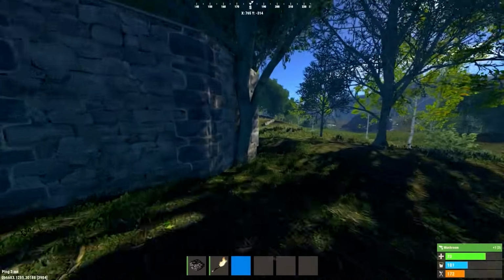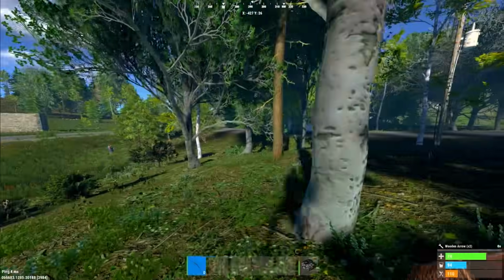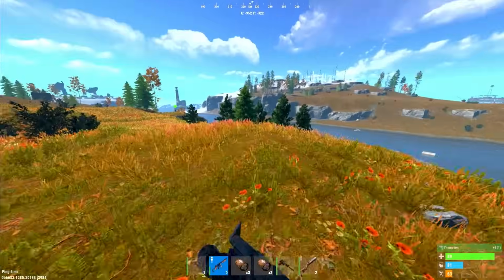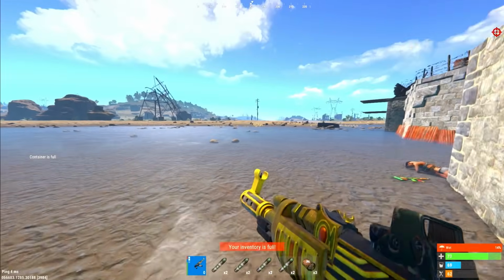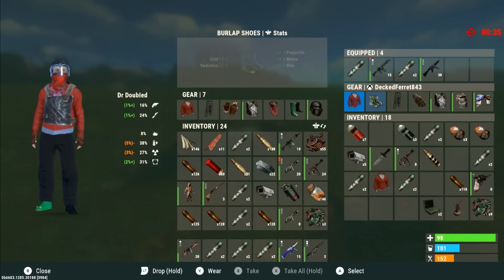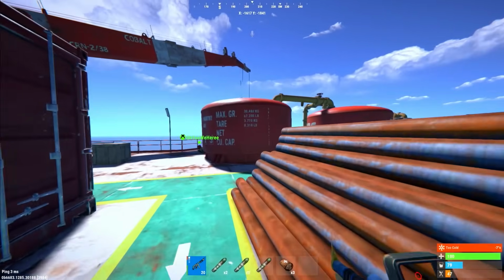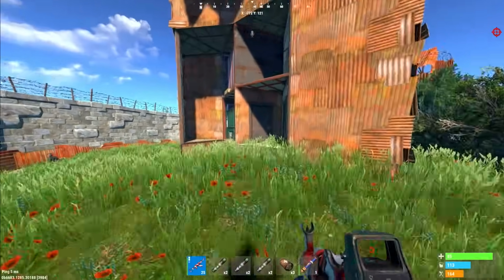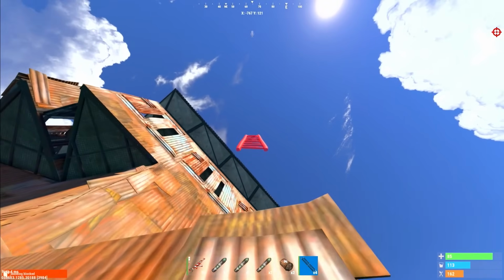A Cheersmen Special - Rust Console Edition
If you want to experience the benefits of lower & stable ping for FREE, with reductions as much as 20ping like I had, for pc users, check out GearUP Booster:

For CONSOLE players: